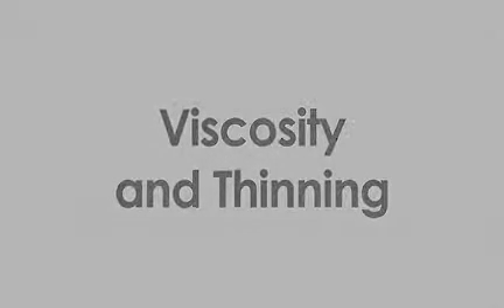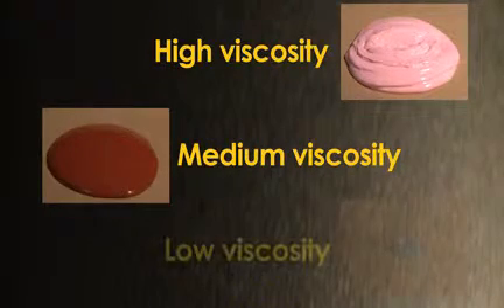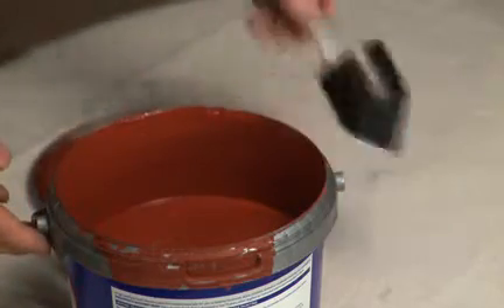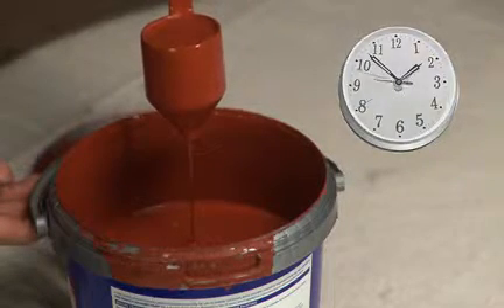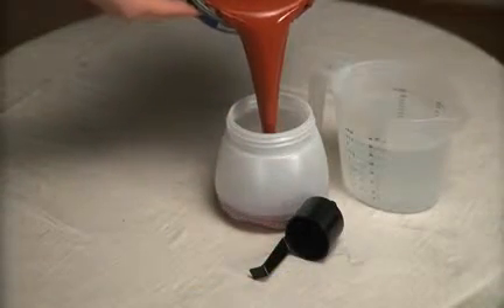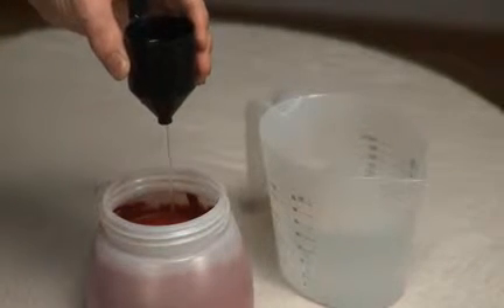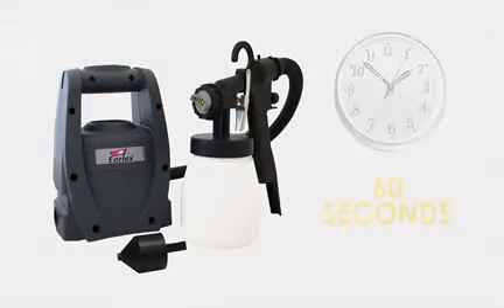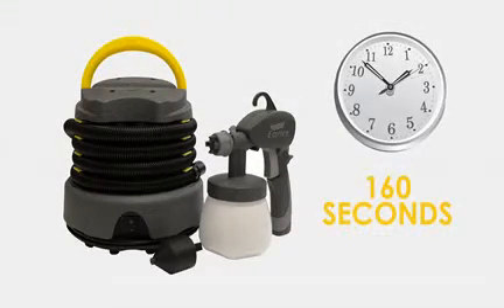Viscosity and Thinning